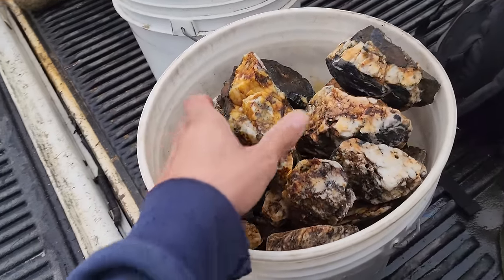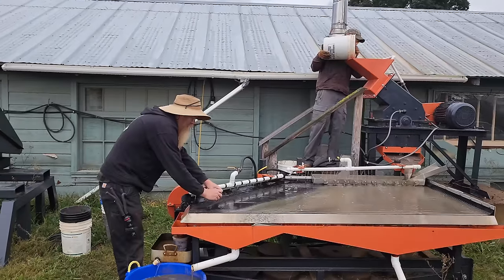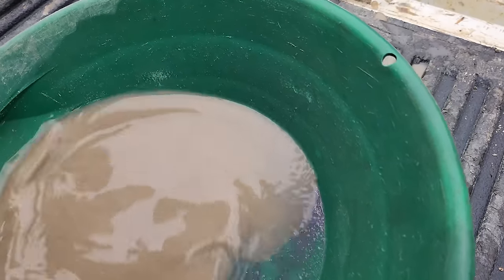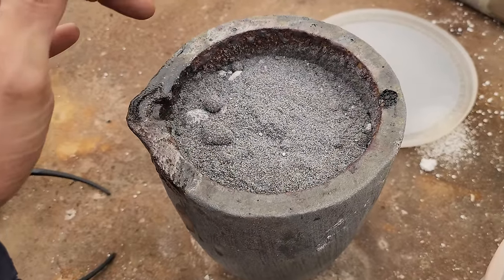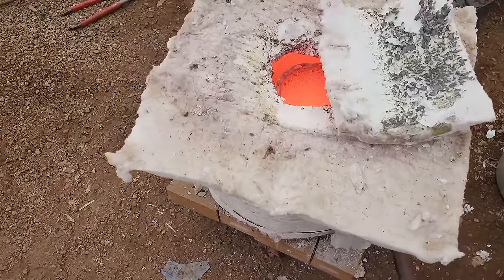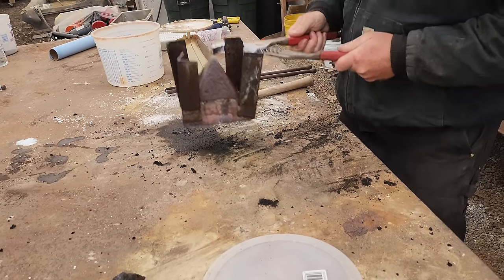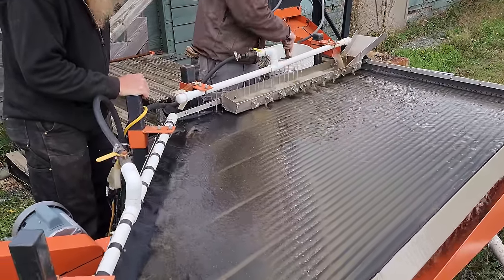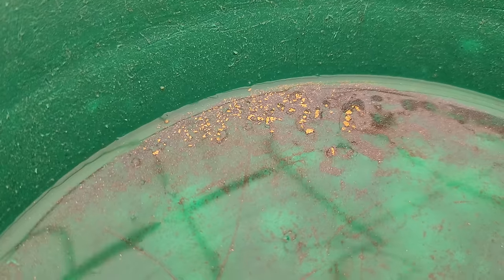Testing Dan Hurds Gold Ore For Rich Gold & Silver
Join us on an extraordinary prospecting collaboration as @Danhurd brings 5 diverse gold ore samples to Jason at Mt. Baker Mining and Metals for comprehensive testing with the help of @mineoperator

In today's riveting video, witness the meticulous process unfold as Jason employs the powerful 6x10 jaw crusher to break down larger pieces of gold ore into gravel-sized particles. The journey continues as the gravel-sized ore ventures into the hammer mill, transforming into a fine powder that liberates the gold and other precious metals for concentration.

The pinnacle of this refining saga takes place on the Mt. Baker Mining and Metals shaker table. This sophisticated equipment separates the valuable, dense metals from the gangue, leaving behind only the high-grade concentrates ready for the final gold refining step.

The big question looms: Will any of Dan's samples prove rich enough to warrant continued prospecting? The suspense builds, and the answer awaits in this captivating video!

Underground Mining Equipment:
Milwaukee Hammer drill bits
Milwaukee Sawzall
Milwaukee Flood Light
Milwaukee Driver
Milwaukee Grinder
Hammer drill
Safety glasses
Feather and wedge set

Smelting Supplies:
Crucibles: #4 10# fire clay

Refining Supplies:
Hot Plate
Nitric Acid
Buchner Funnel Kit
Sulfuric Acid

Filming Equipment:
Samsung Galaxy 22 Ultra
GoPro Hero 11